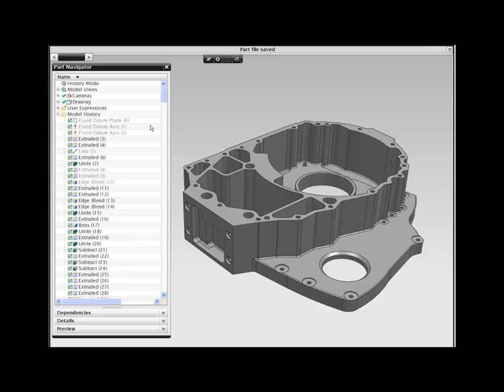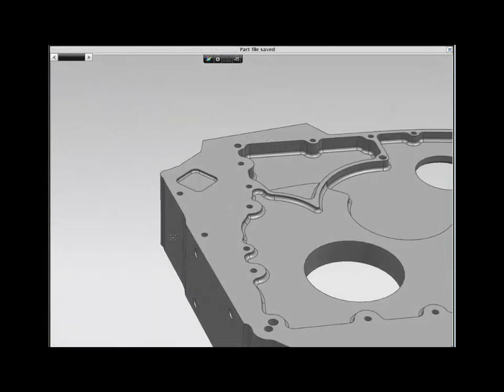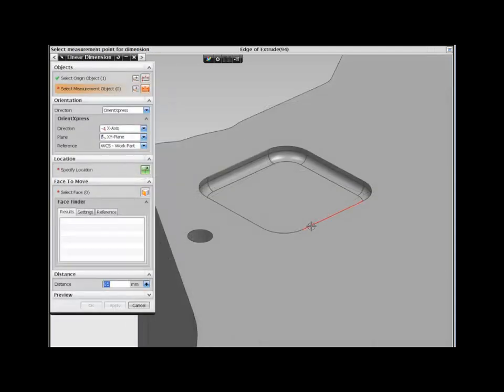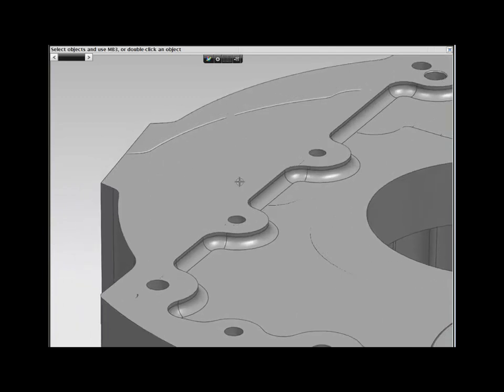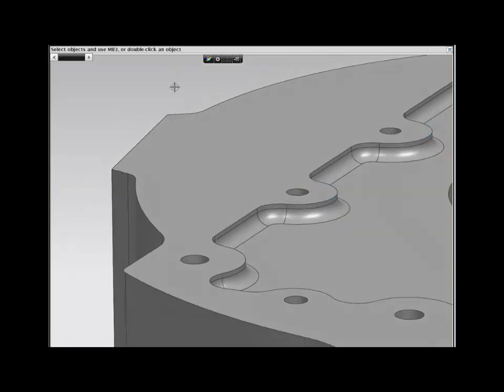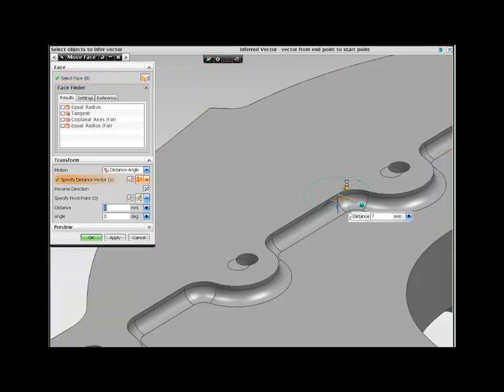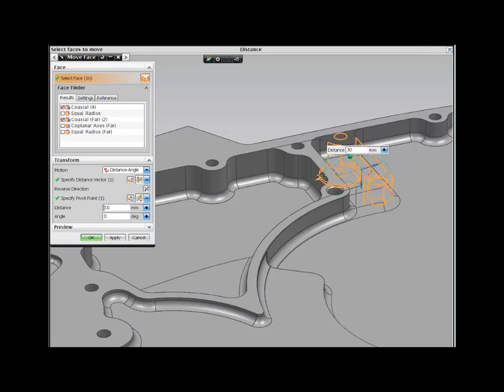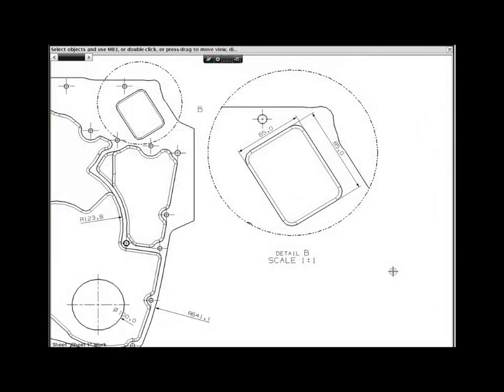DEMO bobwnobanner SynchTech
La solución de desarrollo de productos NX 8 de Siemens PLM Software ofrece nuevas funciones y herramientas más potentes para el diseño, la simulación y la fabricación. La última versión se basa en la estructura de la tecnología PLM de alta definición de Siemens para proporcionar mayor información visual y análisis que mejoran la colaboración y la toma de decisiones.
Las mejoras orientadas al cliente para el modelado CAD, validación, drafting, simulación/CAE, diseño de utillajes y mecanizado impulsan la productividad en todo el ciclo de desarrollo de productos para ayudar a las empresas a proporcionar productos de mayor calidad más rápidamente y con un
coste menor.